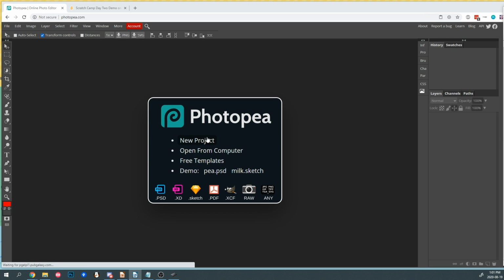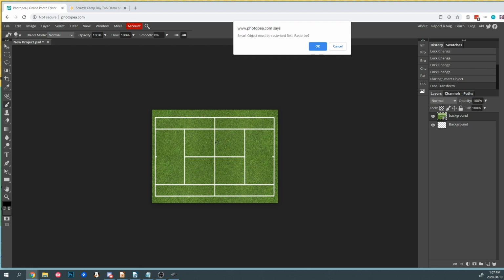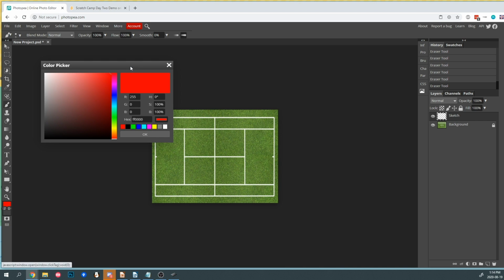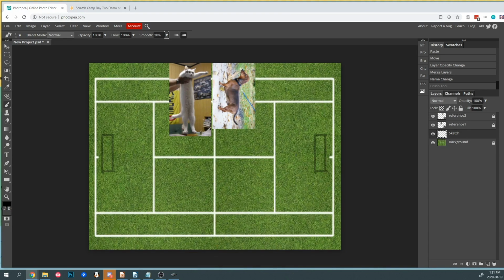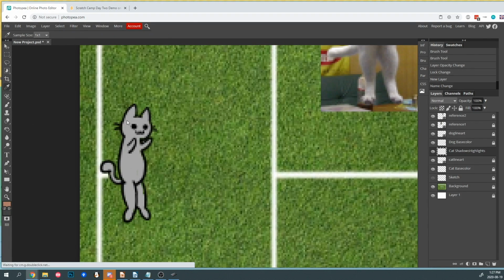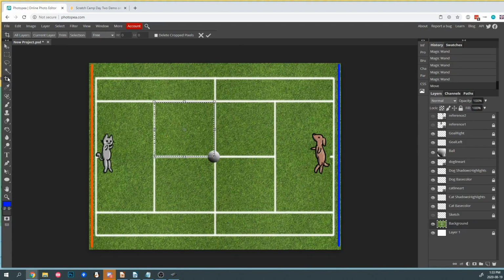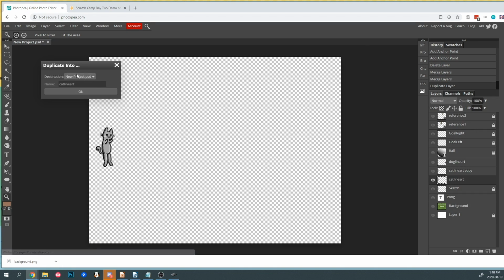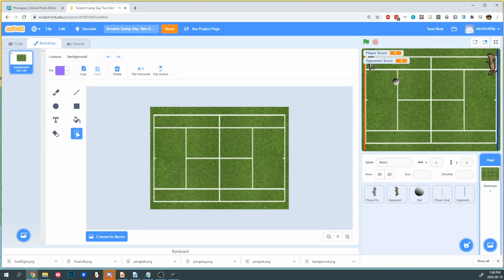Game Camp - Learning Scratch - Part 3 - Starting Your Game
CEDF and New Media Manitoba are happy to give students the chance to explore the exciting world of game development in a safe and encouraging environment with our summer video game camp.

In this introductory workshop, students will learn how they can use free, simple tools to start making games of their own.

If you want your child to do more than just play video games all summer then give them the opportunity to learn how to create one with this fun hands-on camp!